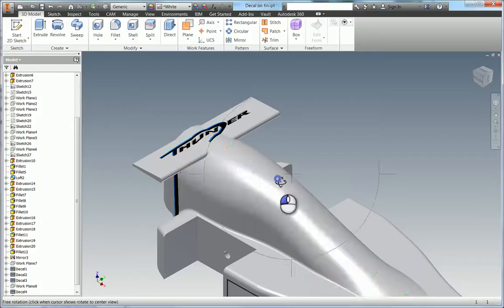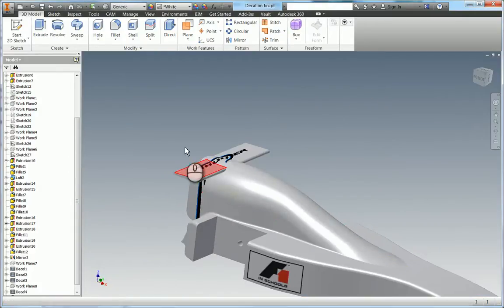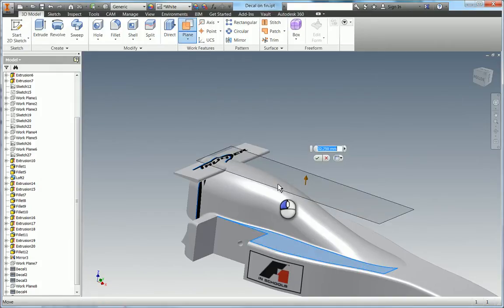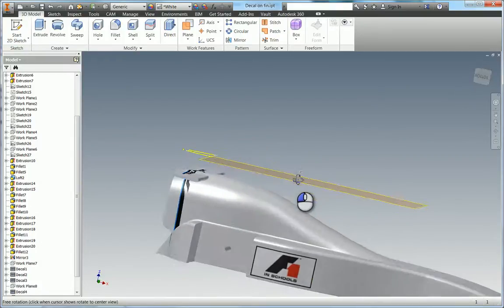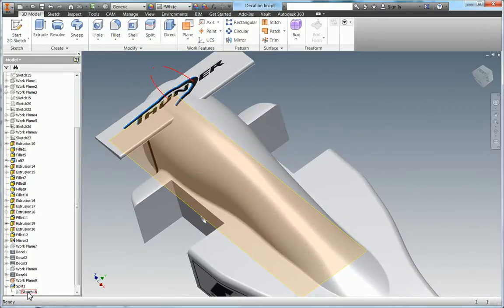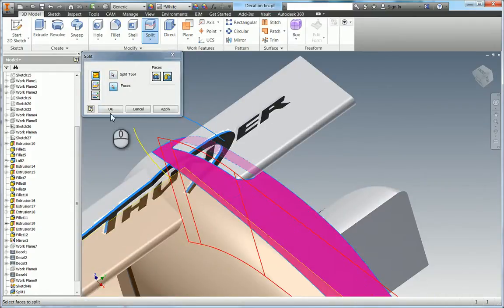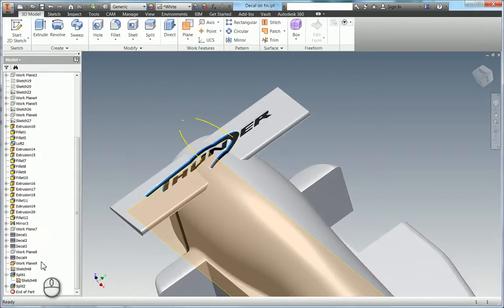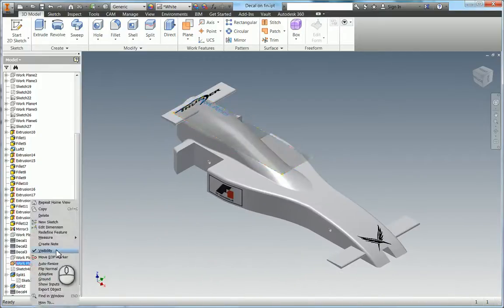Using the Split Face tool to enhance Decals in Inventor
Thanks to Mike who submitted the question regarding his Decal being present on more than one face. It's a very simple way to get around this issue if you're adding decals onto multiple curved surfaces. For F1 in Schools and Formula Student would be a prime example.

The split tool is very powerful and helpful when applied correctly